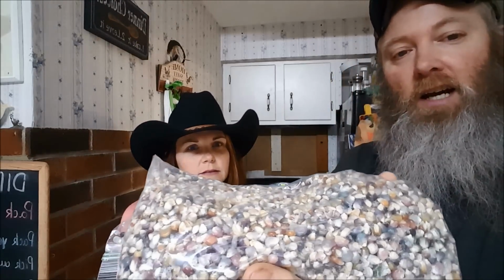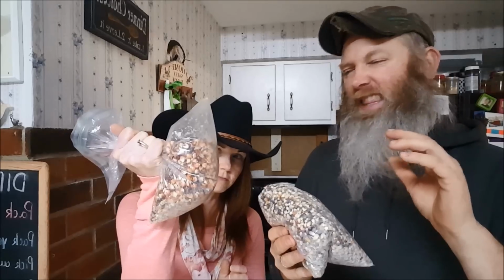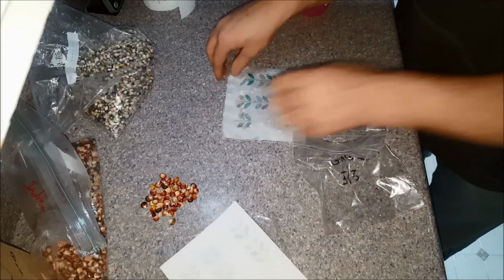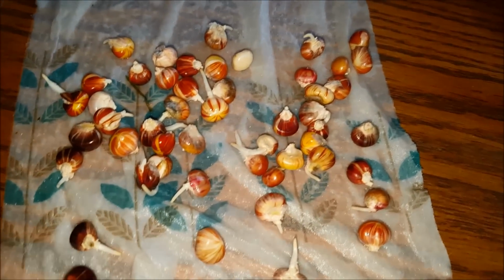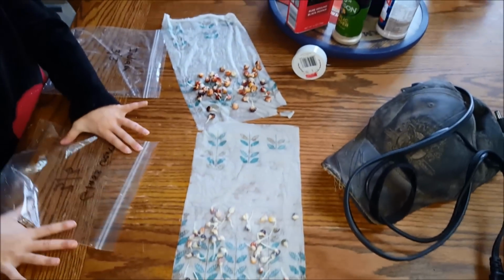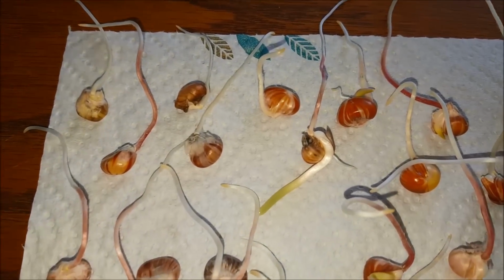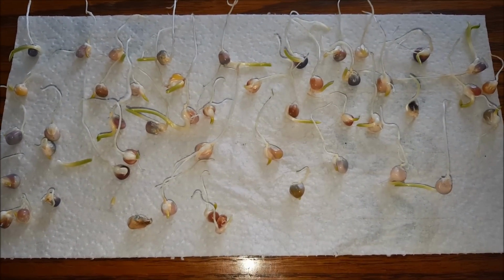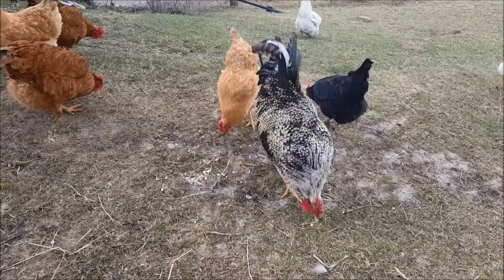Germination Test On Our Saved Corn Seeds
What was our Germination rate? Quick simple germination test on our saved seeds from last years Wades Indian Corn and out Glass Gem con.